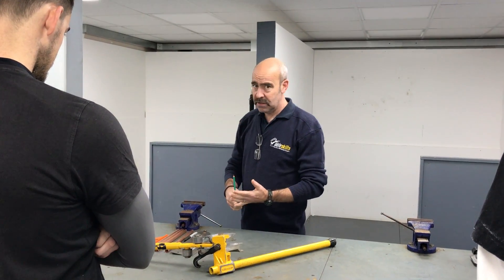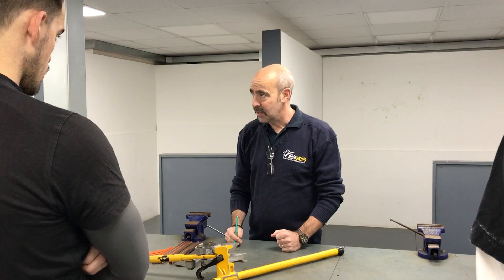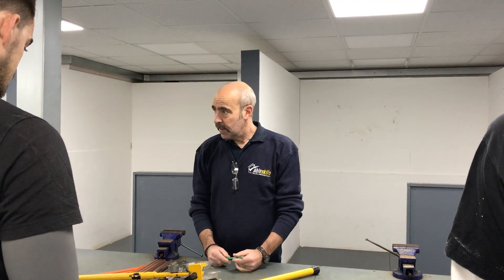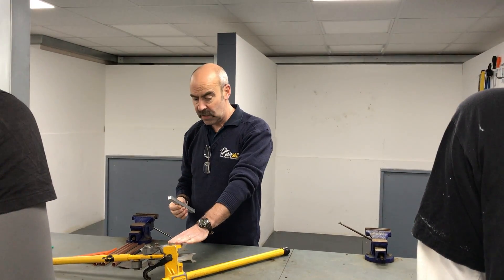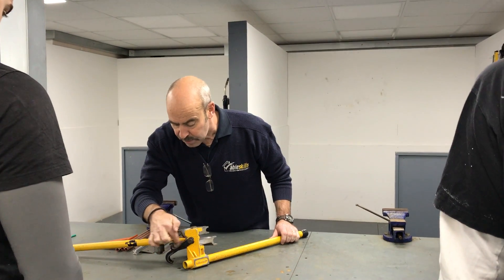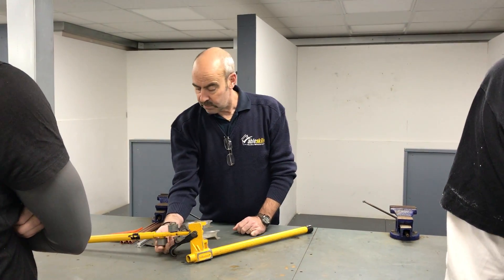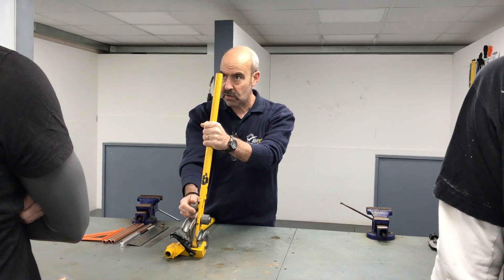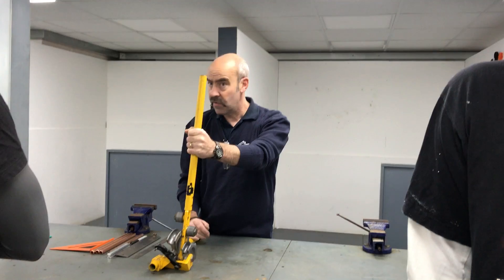Measuring copper pipe before bending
Here is long serving plumbing instructor, Jim giving a demonstration to his short course plumbing students on how to measure the copper pipe before making a bend. You can book a short plumbing course